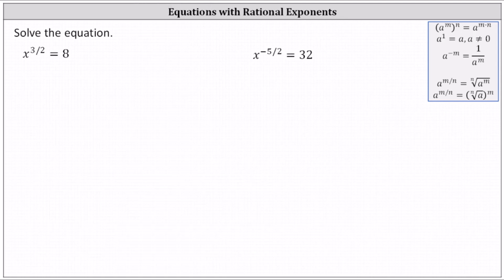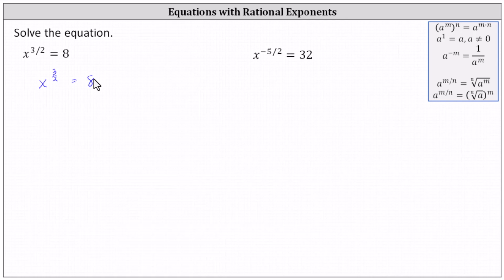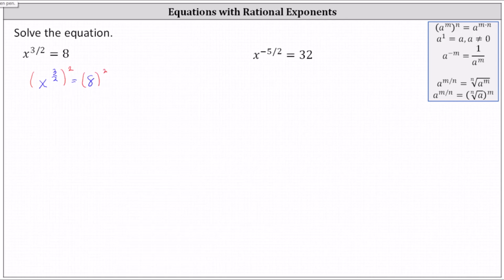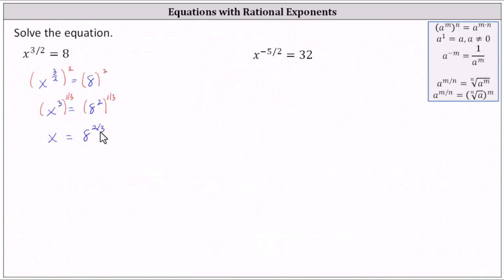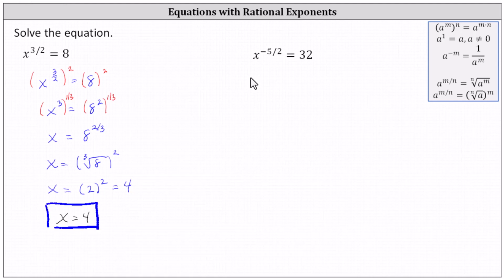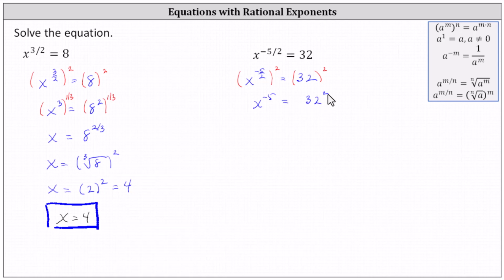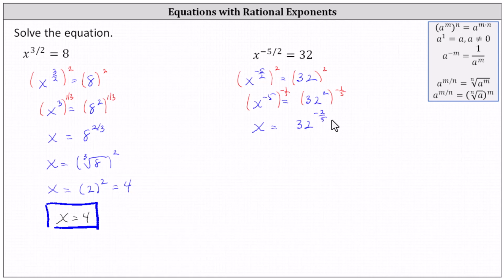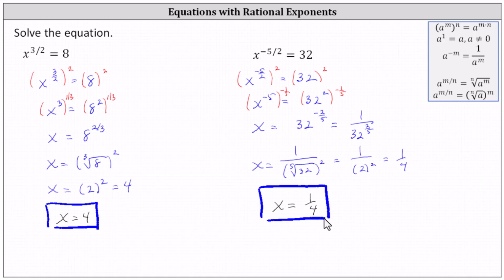Solve Basic Equations with Rational Exponents Using Two Steps: One Solution x^(a/b)=c, odd a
This video explains how to solve basic equations with rational exponents.